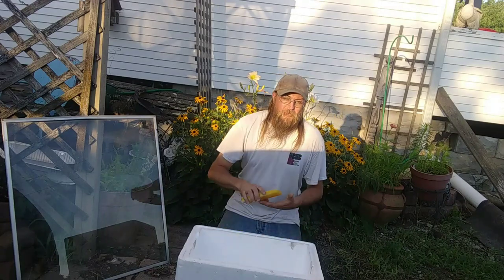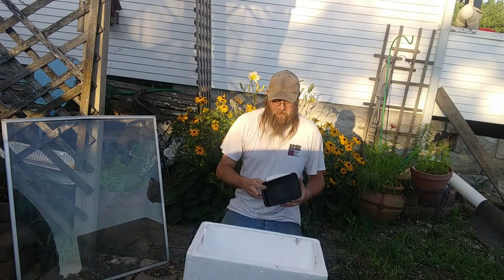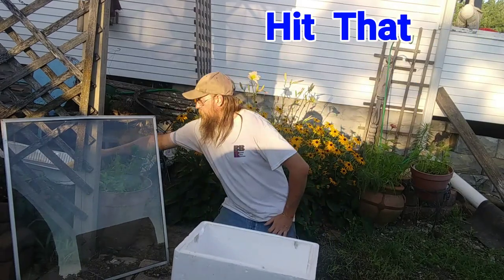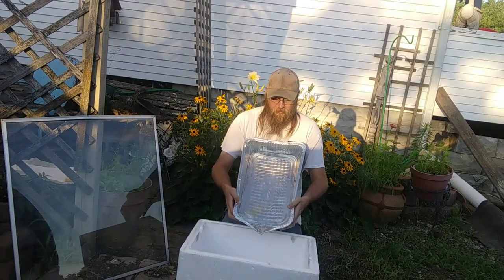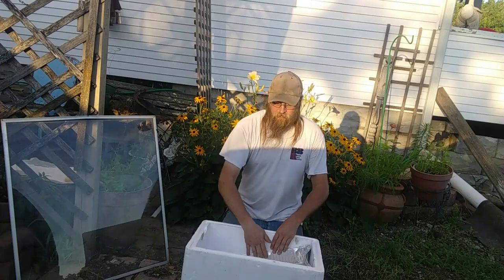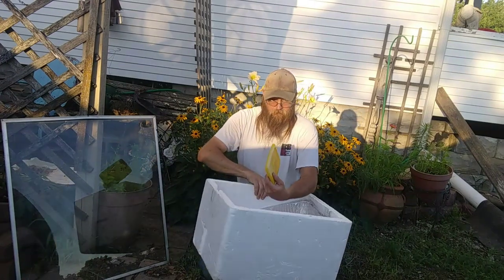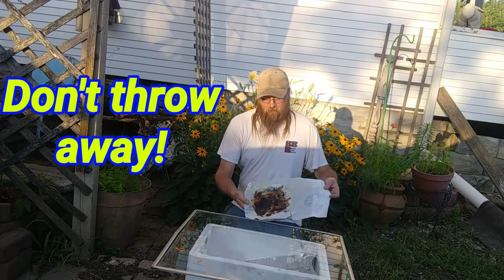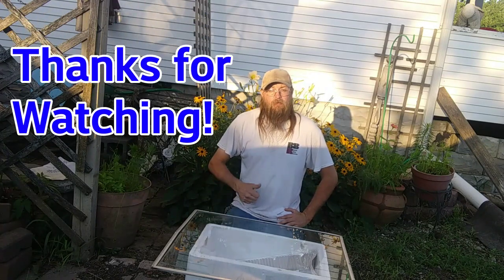CHEAP Solar Beeswax Melter / Render Beeswax the EASY Way! 🐝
Render your wax comb and honeycomb cappings the easy way with a Solar Melter! Just set it up in the full sun, walk away, and come back later to collect your reward! Works great! Hope you enjoyed the video.